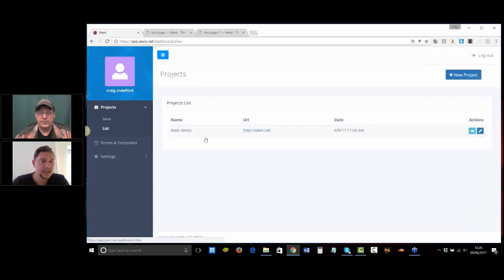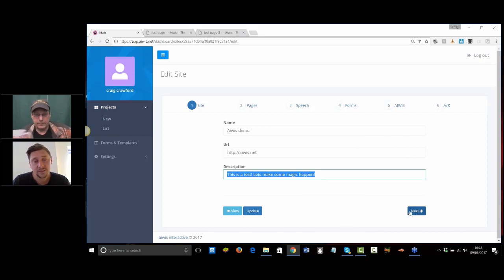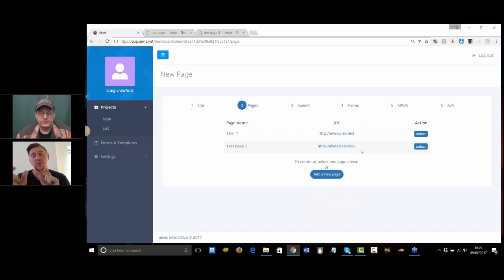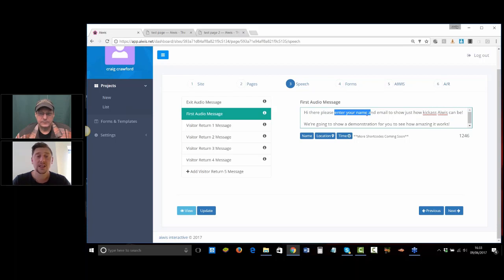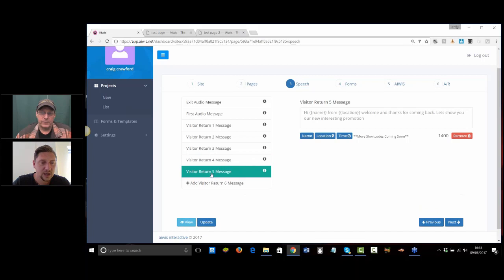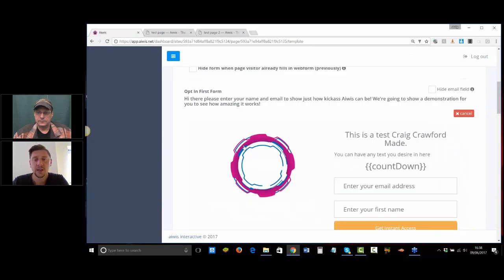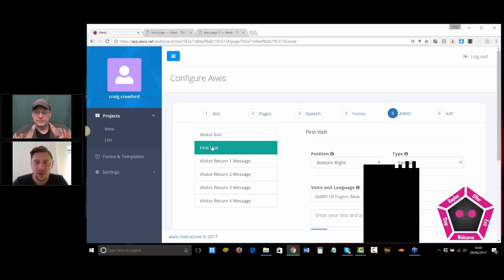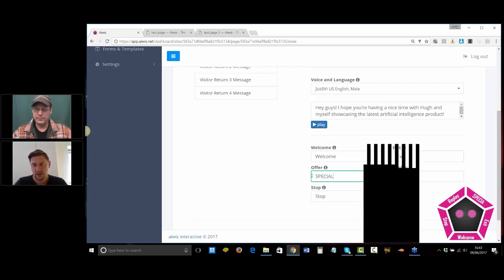AIWIS - Artificial Intelligence Interview with Craig Crawford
Craig Crawford is an active marketer and product creator who''s recently come up with a very interesting software you can install on your website called AIWIS.

AIWIS allows you to set up a chatbot mascot on your websites that also serves as a retargeting system and implements user recognition routines so that the software will recognize your websites'' visitors when they return and respond with logically appropriate comments or questions that you can pre-program.

The result is that your visitor can receive a highly interactive experience from not only one of your websites, but all of your websites working together and sharing information to collectively focus your visitors and customers in directions you want them to go, logically, with this chat mascot.

In today''s call, Craig Crawford, the mind behind AIWIS explains everything about this new tool and gives us a thorough walkthrough.